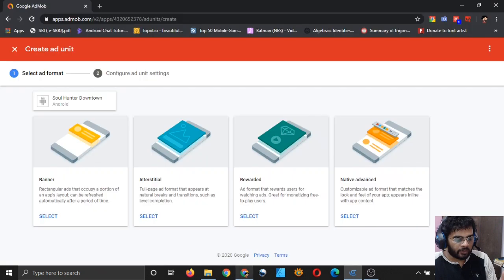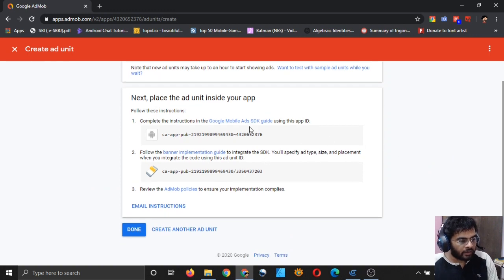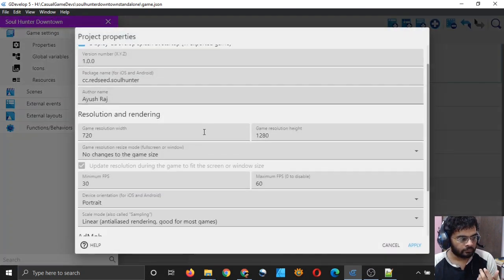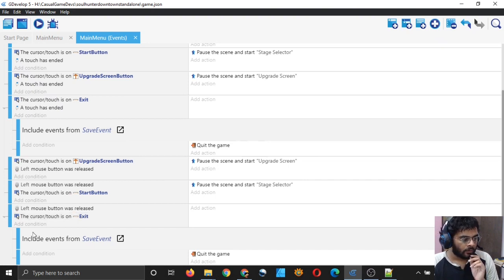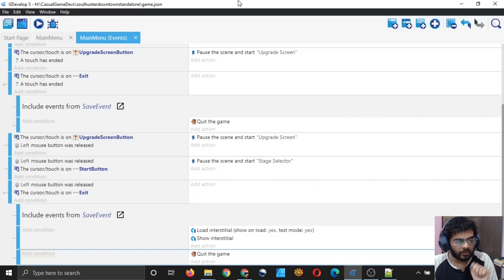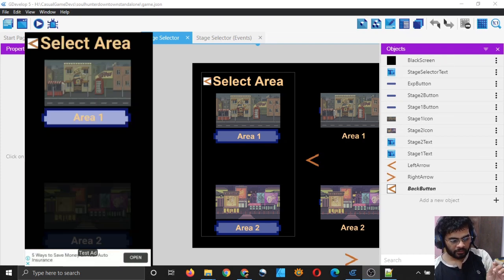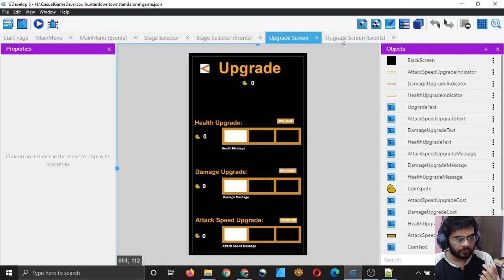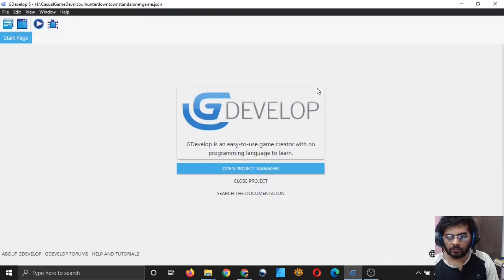Gdevelop Casual Game Development Stream Part 34 [Add Admob Banner And Interstitial Ads In Gdevelop]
Add a banner ad in Gdevelop: 00:42 to 09:00
Important discussion about Google Admob App Id: 09:21 to 11:32
Add an interstitial ad in Gdevelop: 12:09 to 24:50
Native Advanced Ads are not supported in Gdevelop but I tried to add them however, I was not able to. The term 'Native' itself suggests that Native Advanced Ads are meant to be added from inside Android Studio.